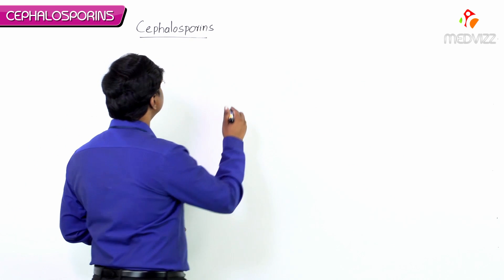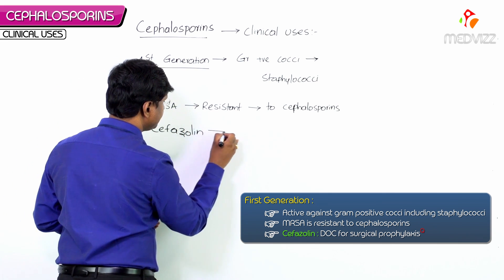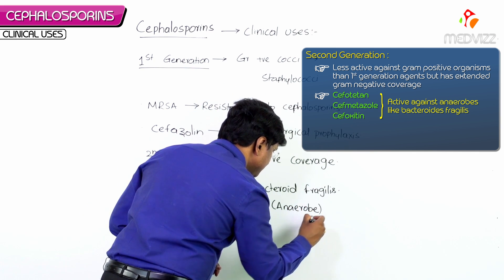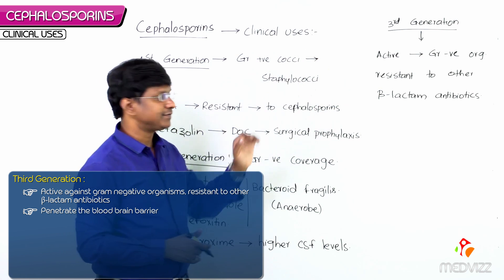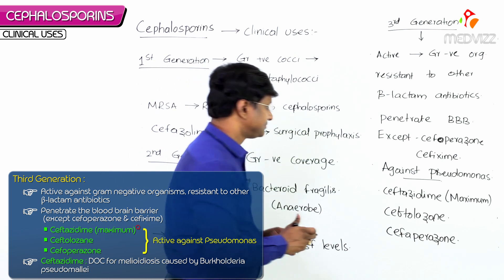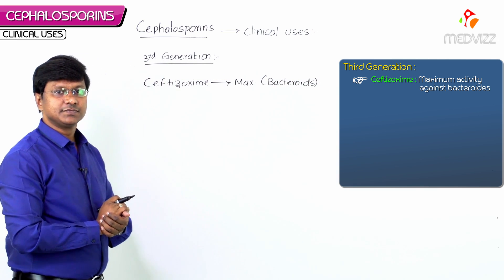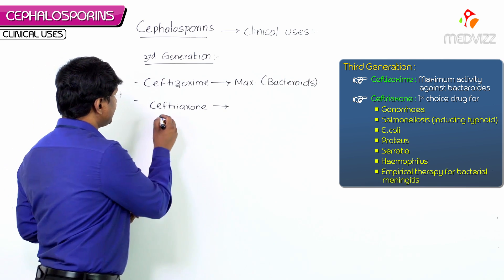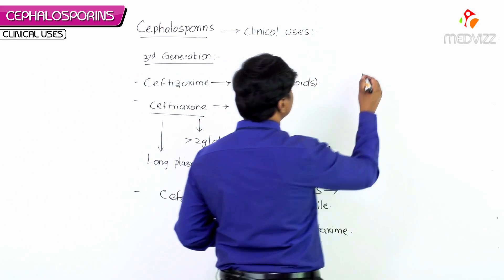Pharmacology of Cephalosporins - Classification , spectrum of activity and clinical use : Part 2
Cephalosporins
Beta-lactam antibiotics are among the most commonly prescribed drugs, grouped together based upon a shared structural feature, the beta-lactam ring. Cephalosporins cover a broad range of organisms, are generally well-tolerated, and are easy to administer; thus, these agents are frequently used beta-lactam drugs.

CLASSIFICATION OF CEPHALOSPORINS
Most of the available cephalosporins are semi-synthetic derivatives of cephalosporin C, a compound with antibacterial activity produced by the fungus Cephalosporium. The closely related cephamycin compounds (derived from Streptomyces spp) are regarded as members of the cephalosporin class. In clinical practice, these antibiotics are grouped into five "generations" based upon their spectrum of activity against aerobic and facultative gram-negative bacilli and gram-positive bacteria :

●First generation (eg, cefazolin)

●Second generation

A. Subgroup with activity against Haemophilus influenzae (eg, cefuroxime)

B. Cephamycin subgroup with activity against Bacteroides spp (eg, cefoxitin and cefotetan)

●Third generation

A. Subgroup with broad gram-negative activity but poor activity against Pseudomonas aeruginosa (eg, cefotaxime and ceftriaxone)

B. Subgroup with broad gram-negative activity including good activity against Pseudomonas aeruginosa (eg, ceftazidime)

●Fourth generation (eg, cefepime)

●Fifth generation (eg, ceftaroline)